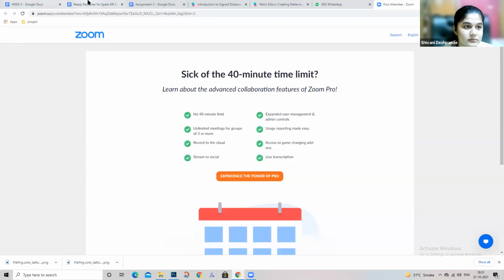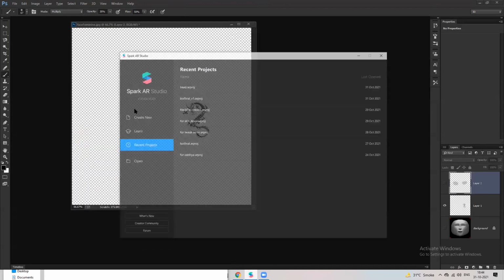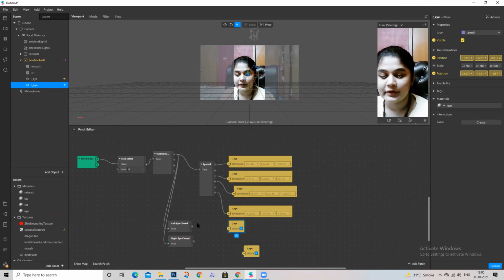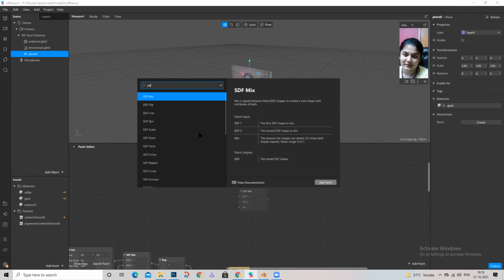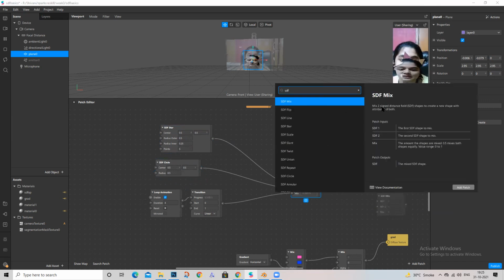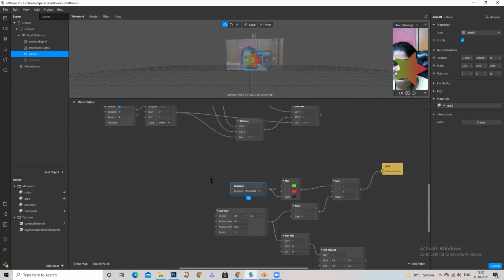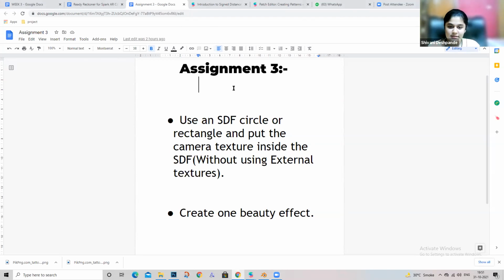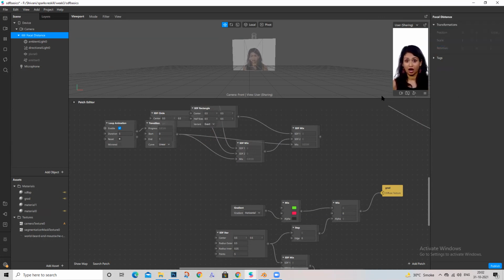Spark AR | Advanced Optimisation | Tips, Tricks & Hacks | Shivani Deshpande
▬ About Shivani Deshpande ▬▬▬▬▬▬▬▬▬▬

Shivani Deshpande is an Electronics & Telecommunications engineer. She works as a full time Augmented Reality developer. Shivani specialise in Web AR, in-app AR and social AR

▬About Reskilll ▬▬▬▬▬▬▬▬▬▬▬▬

▬ Social Media ▬▬▬▬▬▬▬▬▬▬▬▬▬▬▬